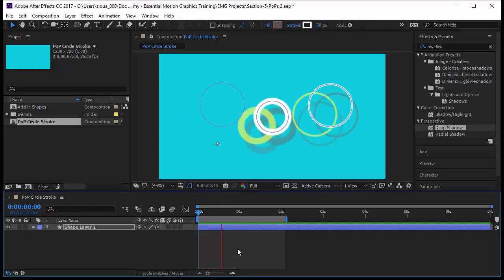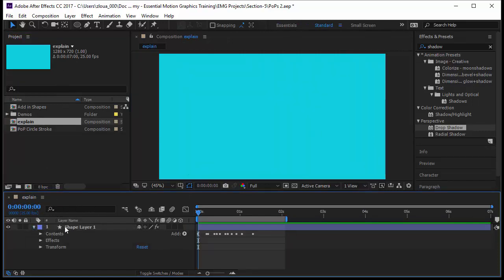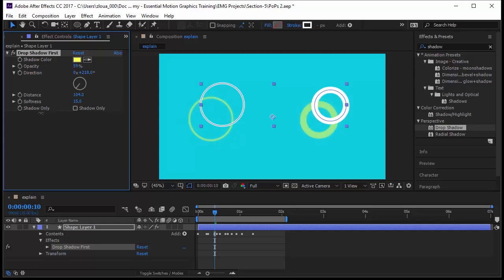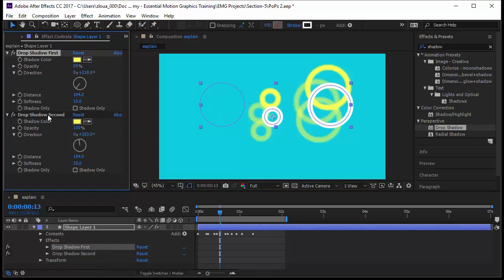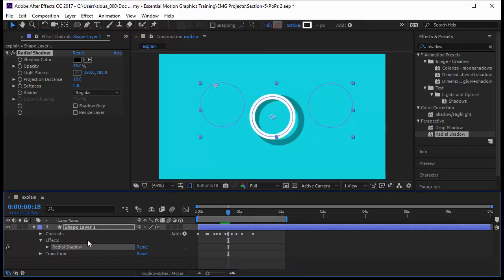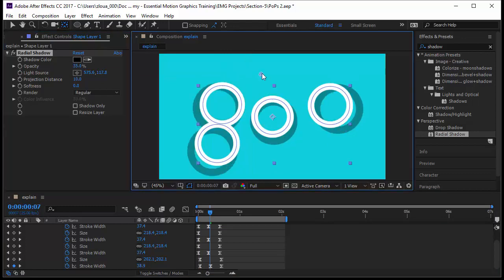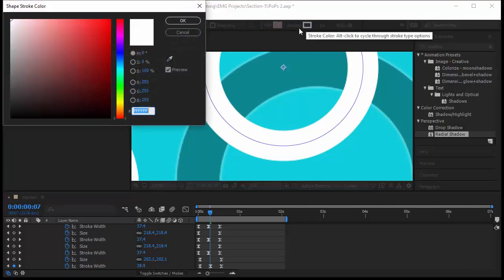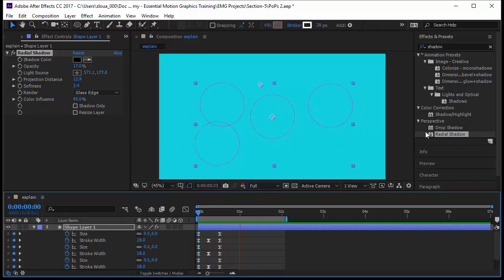كورس موشن جرافيك - Shadow Effects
تابع المزيد من فيديوهات كورسات الموشن جرافيك الإحترافى عشان تبقى مصمم محترف بمجال الموشن جرافيك

ولو حابب تصمم فيديو موشن جرافيك احترافي  مع شركة اعلانات موشن جرافيك مصر
كلمنا على
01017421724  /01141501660